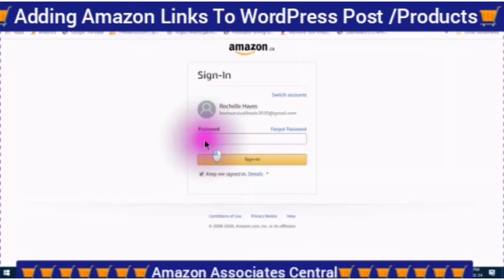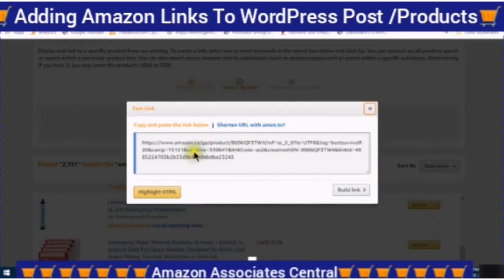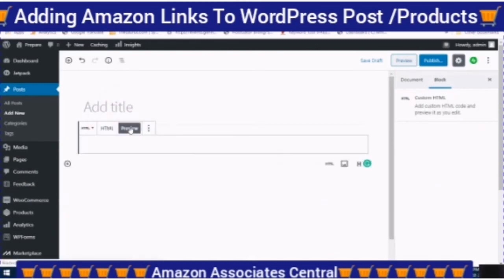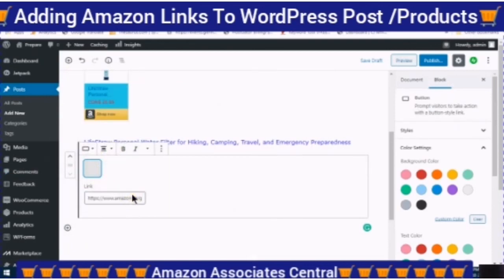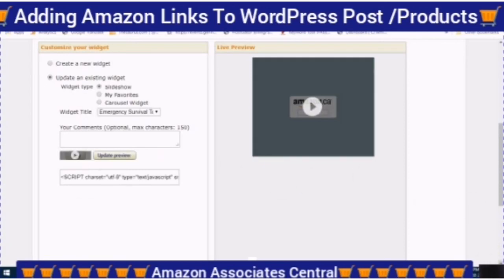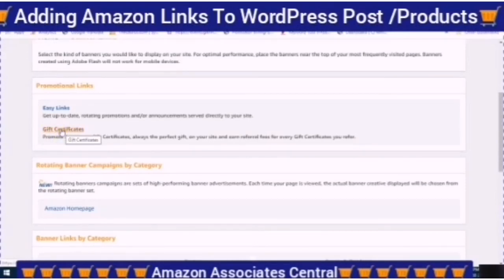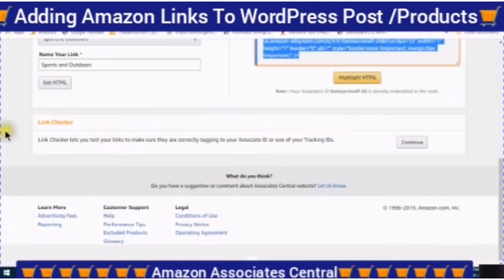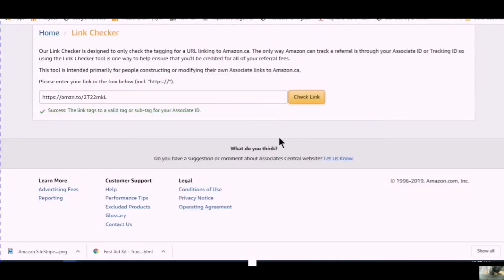Make Money Posting Amazon Product links amazon affiliate marketing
✨Want To Know More  About amazon affiliate Marketing and how it can work for you?
Can you make money as an amazon affiliate? The Simple answer is Yes
What do I have to do to Make Money?
Refer to Amazon Products by Creating Social Media Outlets such as Facebook, Pinterest, Twitter.
This video is how to make money sharing amazon links.
Amazon associate Central great place for creating your links banners and widgets.
I take you on a walkthrough of Amazon Associates Central
Hello and Welcome to 2020 a Channel for
the very first time I am Rochelle my Brand is a DIY Affiliate 🏃🏾‍♀️and I help 😲New
Online Entrepreneurs and Business Owners Grow an Online Business💯 if you want to
learn the New Trending Marketing Strategies 🏆 to increase your Network
Profile 🎇become an Influencer🗣️ Create a Brand 🍀and Make an Impact💫 with Online
Video then you are in the Right Place💯 by the End of this Video you will learn the
The easiest way possible to  Create your Links your Products 📢and Post
your Products📢 to your WordPress Website🕹️ I give JÚST THE FACTS Let's get down to Business Okay we're signing in to Amazon Associates Central♊ amazon.ca or amazon.com Product links so
you will start with Searching for your Product you can search all of Amazon
or you can search in the Categories📝 to Where your Niche 🍰is though my Niche ♌is
Best Survival Foods and my Industry is Survivalism 🈴so it actually falls under
sports and outdoors in amazon and then of my Keywords 🔑🔑🔑Emergency Survival Foods💱
and then go okay so now once you are in your results you can Sort by Relevance📊 you can sort by Featured Price 🔖Low to
High Price High to Low Average Customer Review or Newest Arrival 📰🗞️say we go with
the Featured ✒️✒️if you click on this downward arrow🔽 this will give you a Very Quick Lnk you
can just Highlight this Copy ©️it and take it over to your Post📝 click Link 🖇️ Choose button  Place your text Paste your URL in Click on this Downward Arrow🔽
 this will give you a very quick link Shorten The URL  Highlight Copy In your post Highlight Any text Right
Click and Paste and it will Automatically put your Link 🖇️in the text
on getting Link very Similar to the SiteStripe On Amazon but here you can change a few
other things you can Open the Link in a New Window you can show the border or
you could use a larger image and here are your Price options you can hide the
prices or you can show the prices you can also change your background-color🎨
which is the bottom half graphic here you would have your giant plus sign ➕and
you would click into the board of color🏳️‍🌈 here and this would change your
background-color 🏳️‍🌈 you can also change your title color and you can change your
price color 🏳️‍🌈you can also Reset your Colors🖌️ to back to where they were before
when you are done you will then highlight HTML so will go in your
Website add New Post plus it'll say add Block 1️⃣and then you choose
the block if you are adding a graphic you will choose the custom HTML and then you paste highlighted Html and then click  preview, okay so this is your first graphic so that was text and image

 ALWAYS REMEMBER START WITH iFRAME AND END WITH THE iFRAME FOR CUSTOM HTML